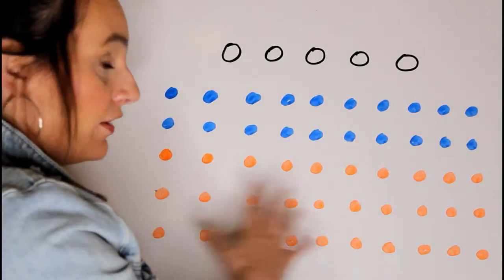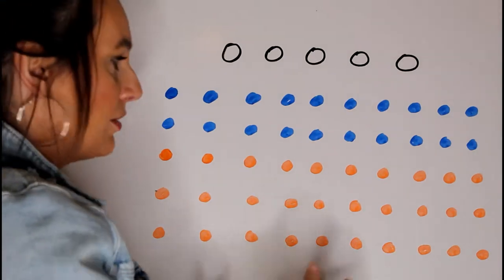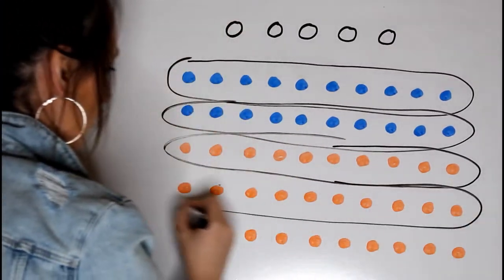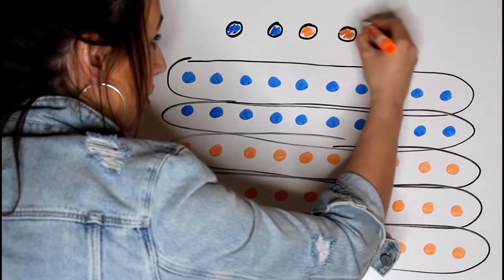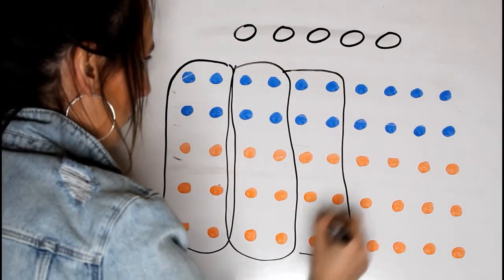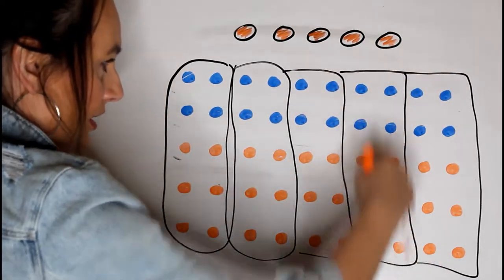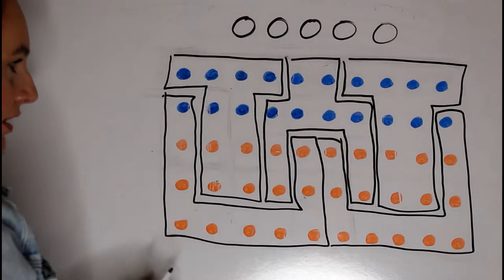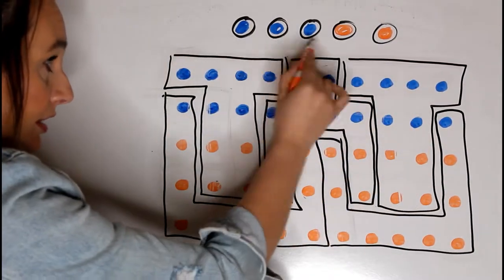What is Gerrymandering?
Gerrymandering has to do with drawing district lines.  Here's a quick explanation!